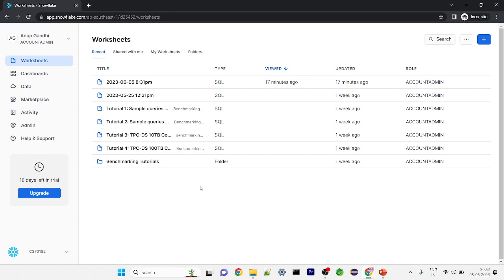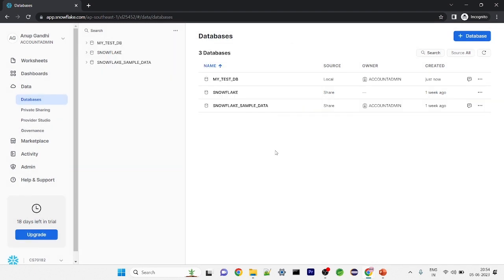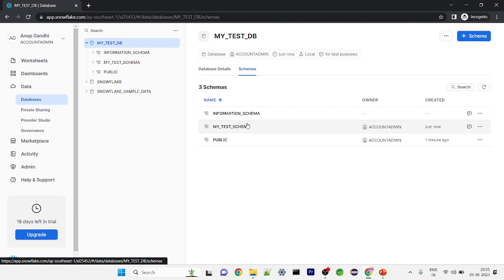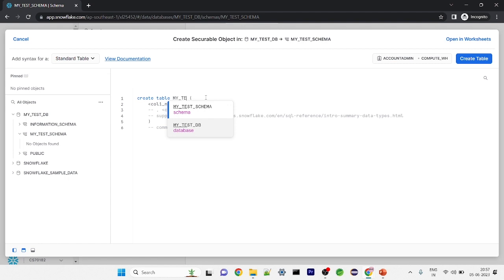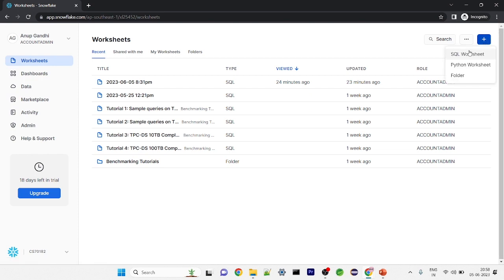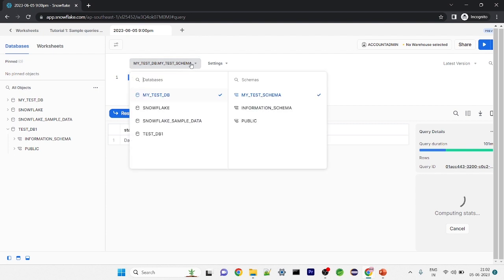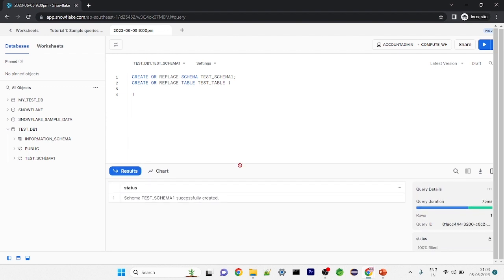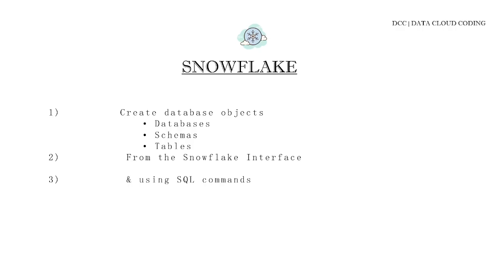Snowflake Tutorials - Create Database Objects in Snowflake | Create Databases + Schemas + Tables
In this tutorial, we will learn how to create Snowflake database objects (database, schema, tables) using
1) Snowsight
2) SQL commands.
In the next video, we will learn how to load a file remotely present in AWS S3 bucket into Snowflake table.